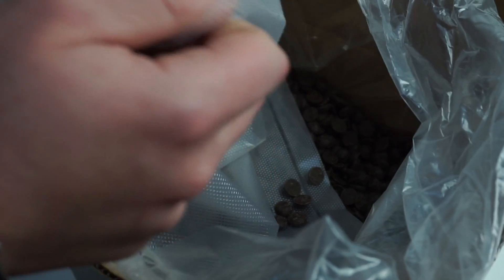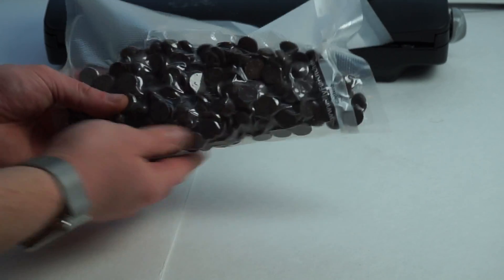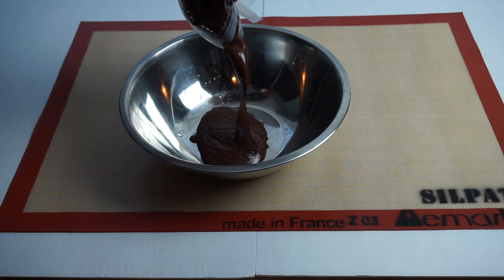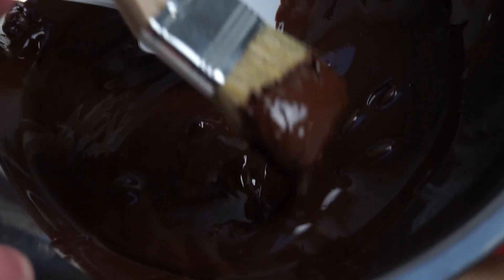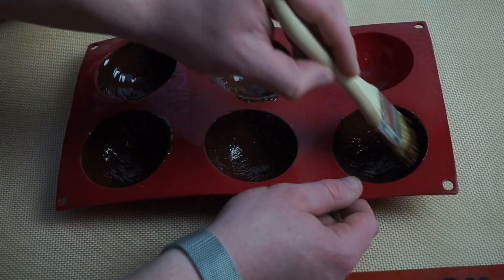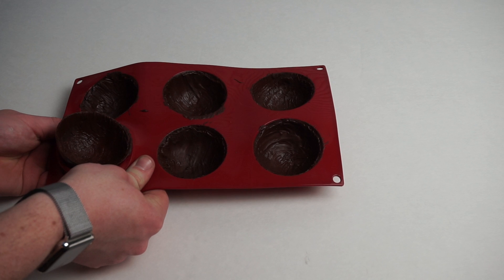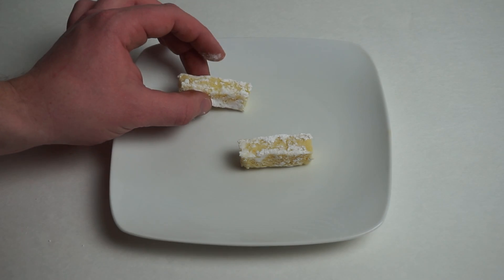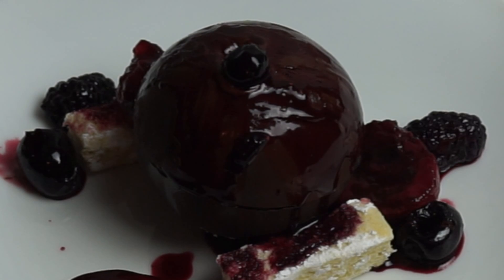SOUS VIDE Chocolate Spheres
In this video Josh is testing out tempering chocolate with his immersion circulator, SOUS VIDE style.  It worked!